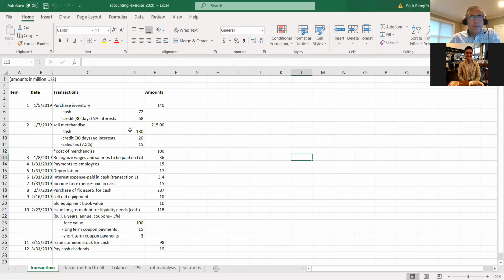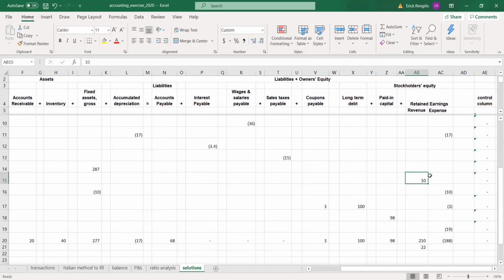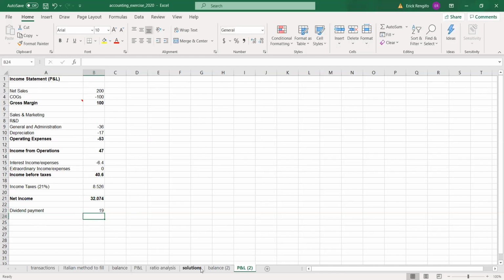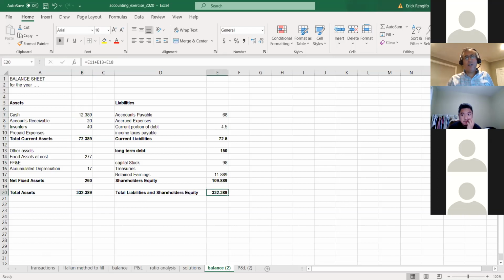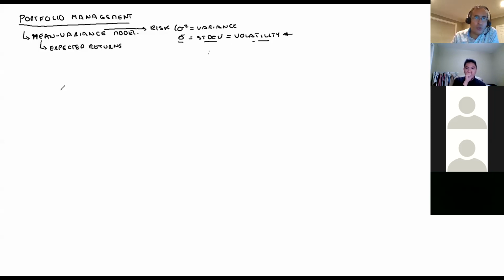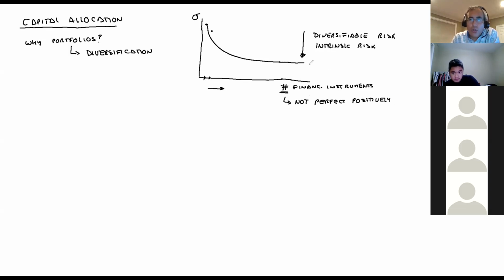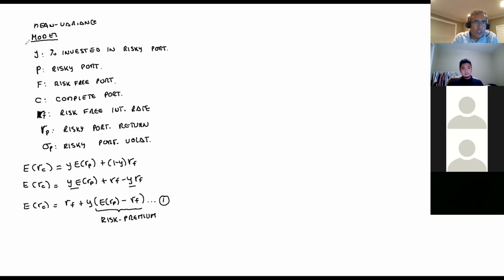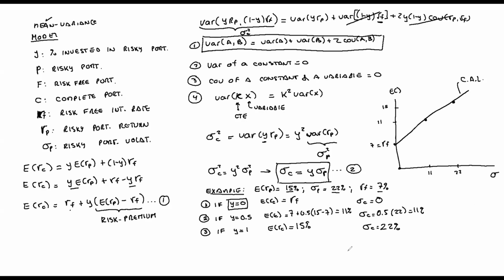Financial Analysis 8th class